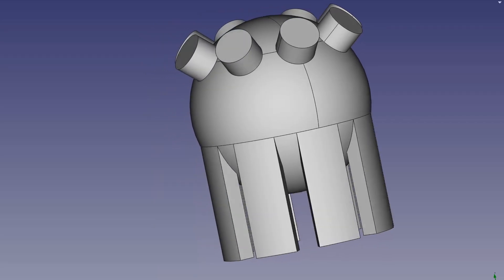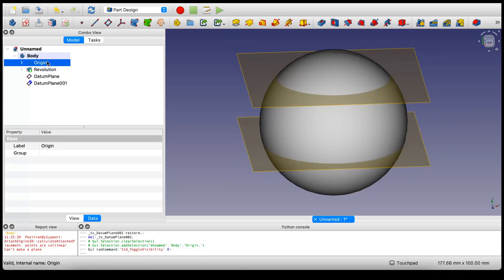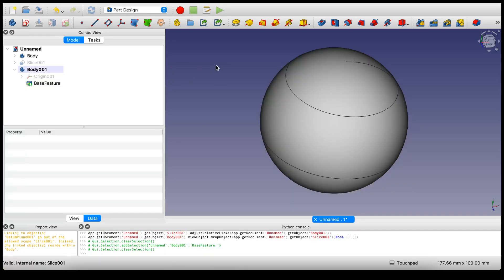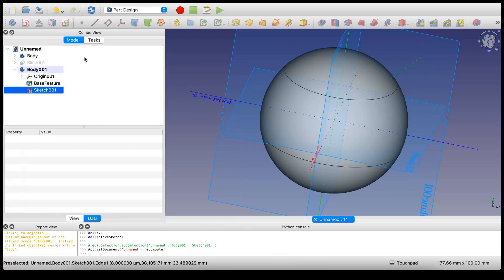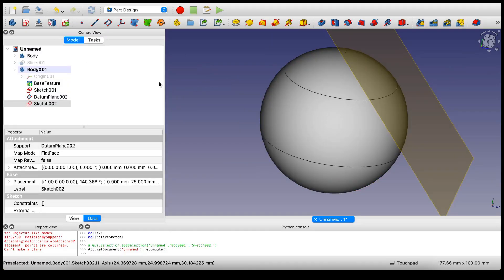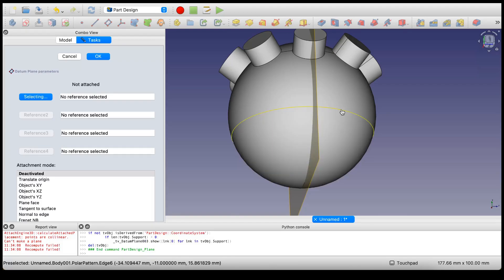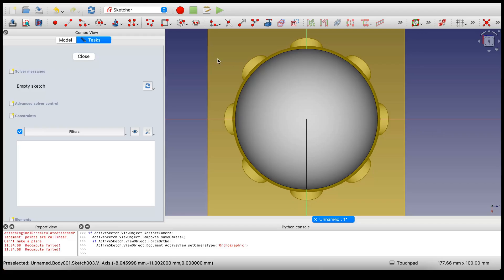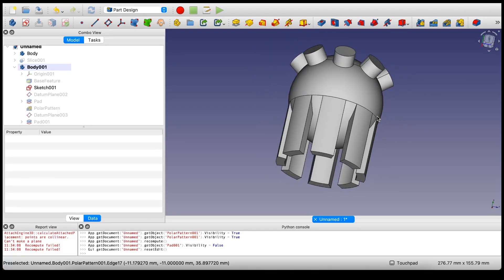Make any Shape on a Sphere in FreeCAD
Let's explore a method that allows for sketching on any desired location on a sphere in freeCAD.

Brandenburg Concerto No. 4 in G, Movement I (Allegro), BWV 1049
ISRC: USUAN1100303